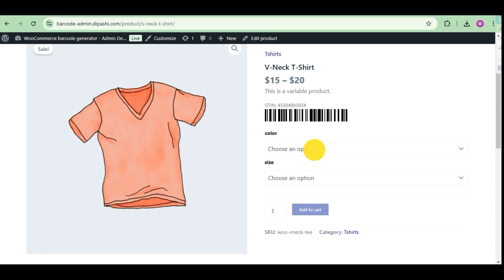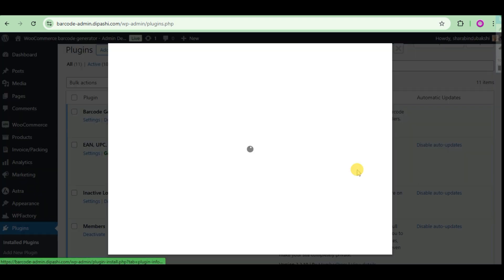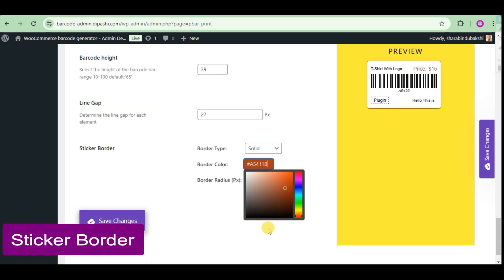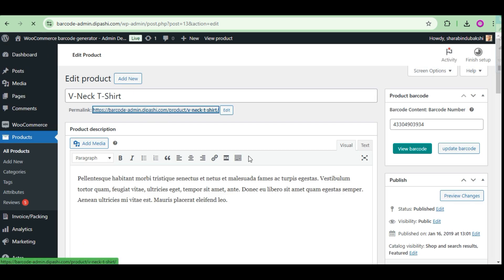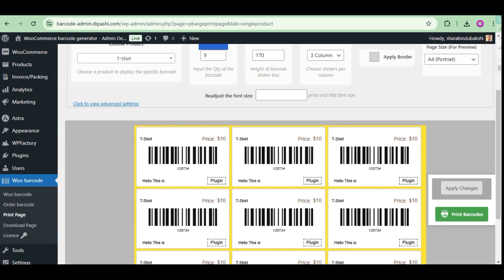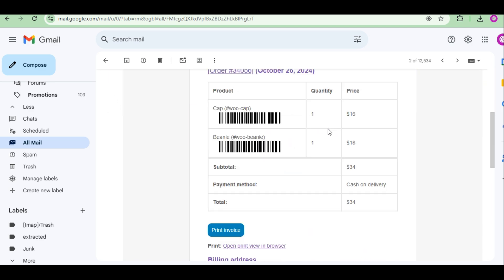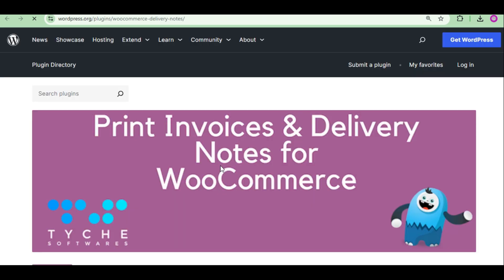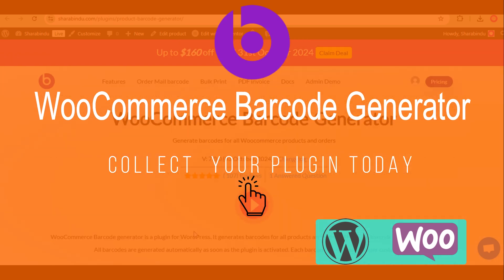WooCommerce Barcode Generator Plugin | Create Product & Order Barcodes in WordPress Easily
Looking to add barcodes to your WooCommerce store? In this video, we’ll show you how to easily generate product and order barcodes using the *WooCommerce Barcode Generator plugin* for WordPress.

*Key Features:*
- Generate barcodes for WooCommerce products and orders
- Support for multiple barcode types
- Seamless integration with your WooCommerce store
- Improve inventory and order management

Whether you're managing a small online shop or a large eCommerce store, this barcode plugin will streamline your workflow and improve order tracking.

*Chapters:*
Introduction  : 00:00
Product barcode Settings: 00:27
Single product page: 02:07
Product edit page : 02:20
Bulk print : 03:27
Download Page : 04:22
Order barcode: 04:40
Barcode on order invoice: 05:20